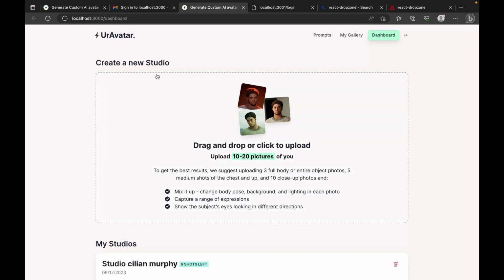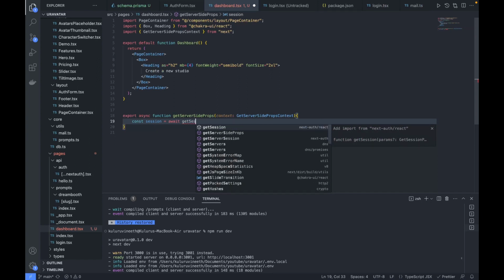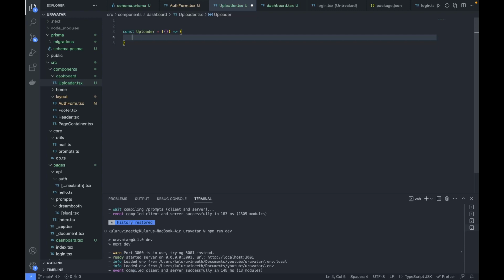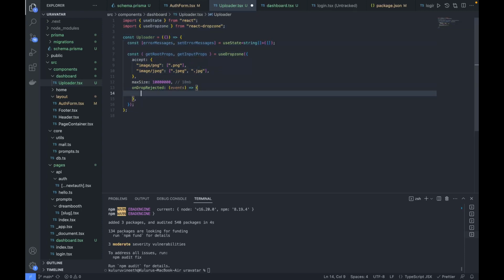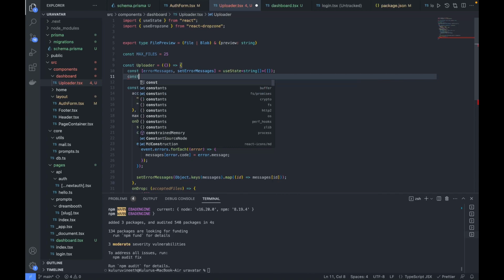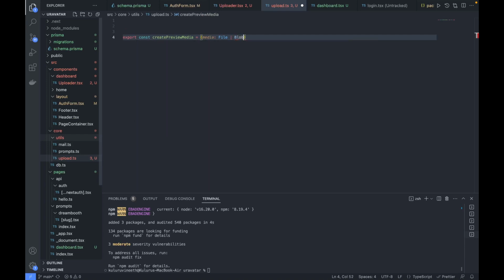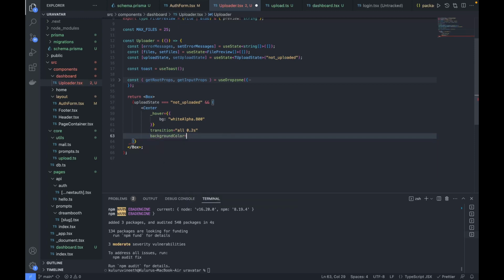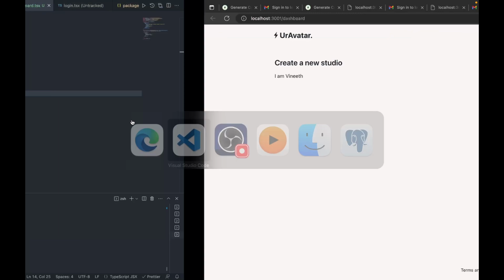AI Avatar App from Scratch — Part 10: The Dashboard and Photo Upload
Starting the dashboard: creating a studio, accepting only PNG and JPEG, and building the preview URL.

Chapters
00:00:00 - Starting the dashboard: create a new studio
00:09:40 - Accepting only PNG and JPEG uploads
00:19:15 - A utility to build the preview URL